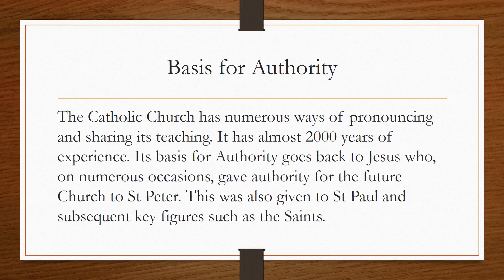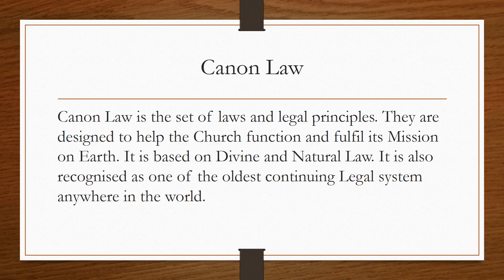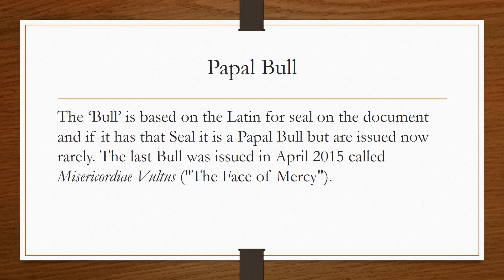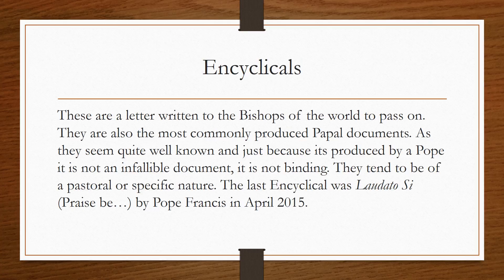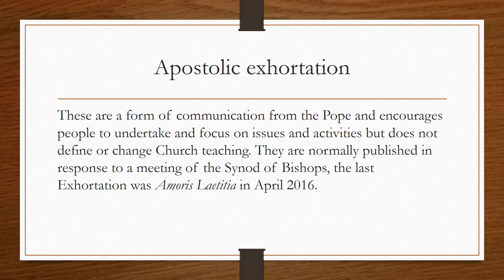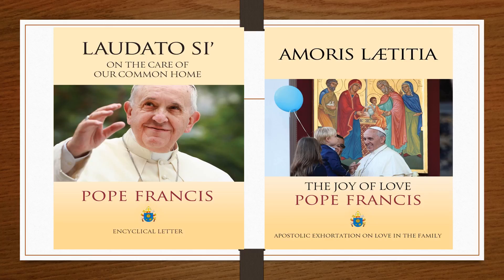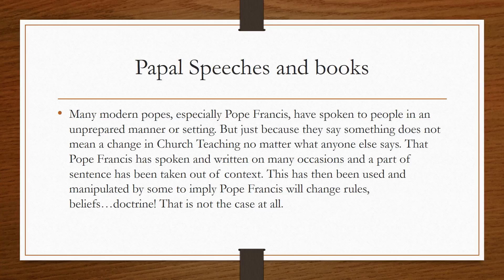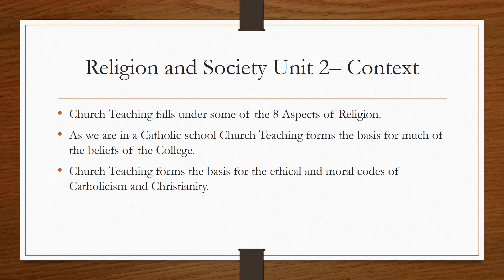Catholic Church Teaching